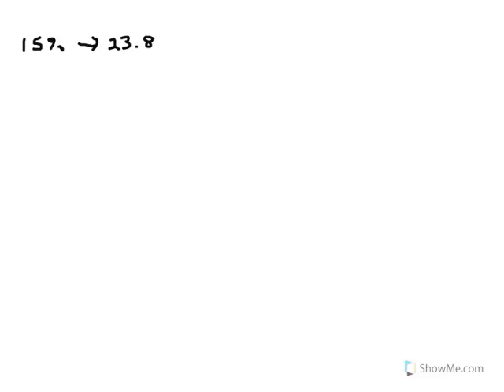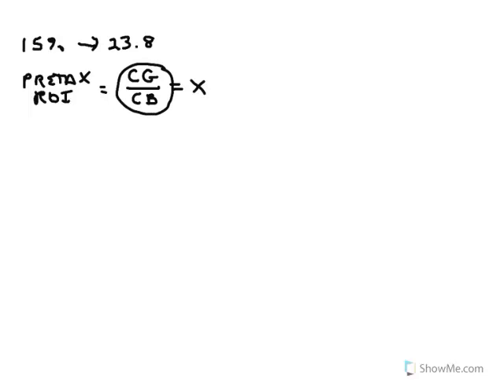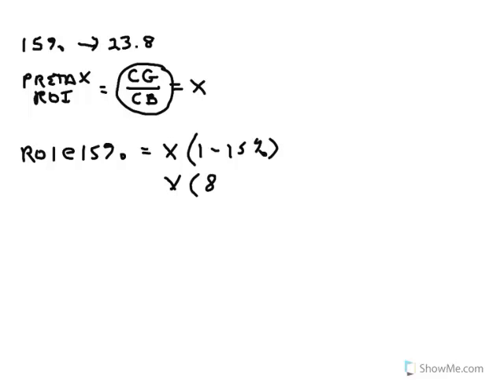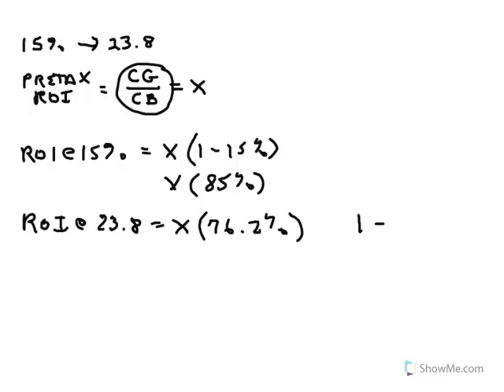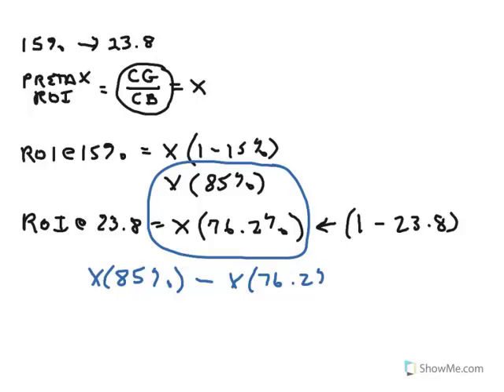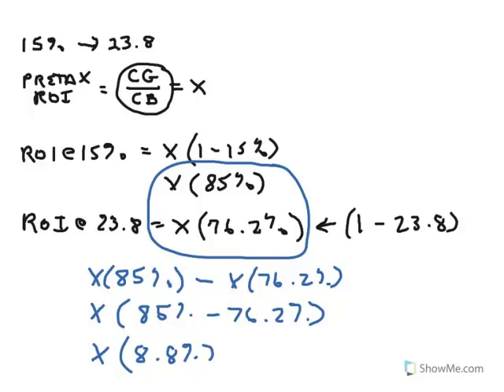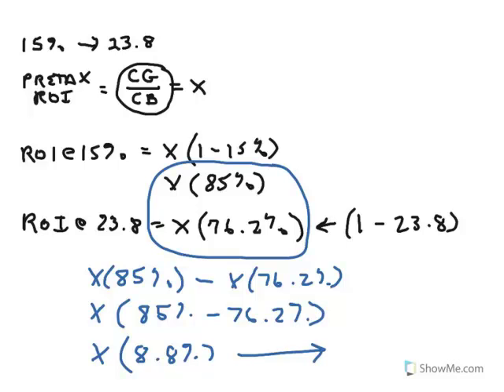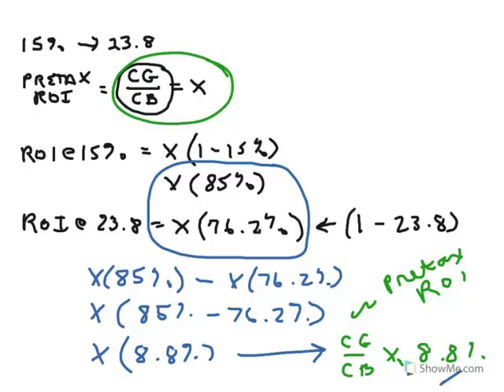Prof. Ken Homa - How ROI drops wihen tax rates increase.mp4